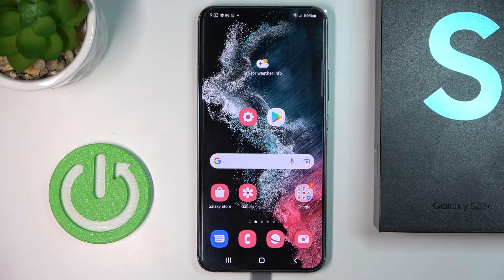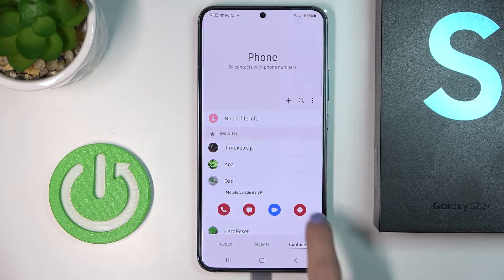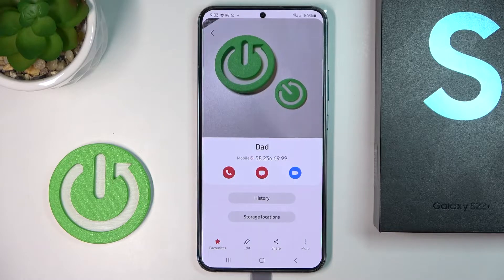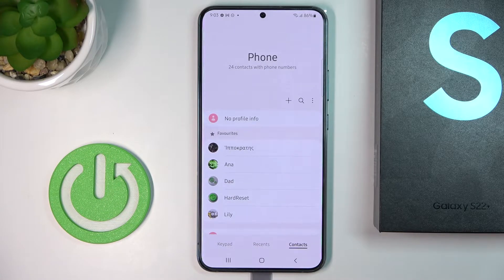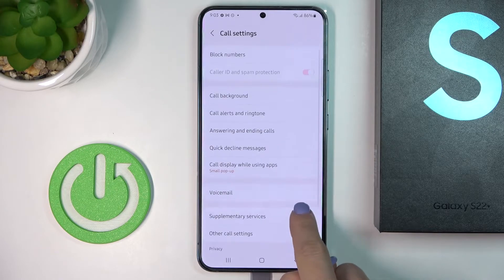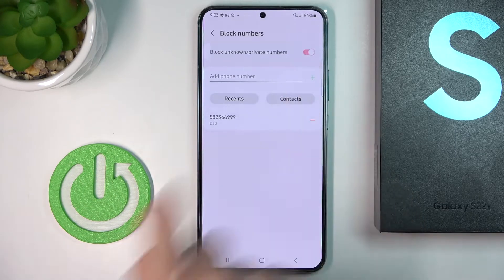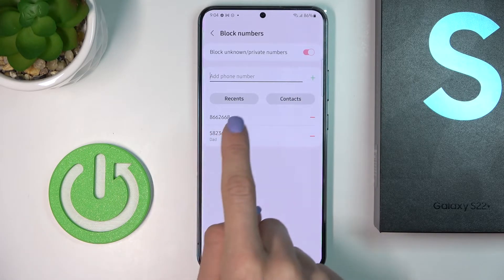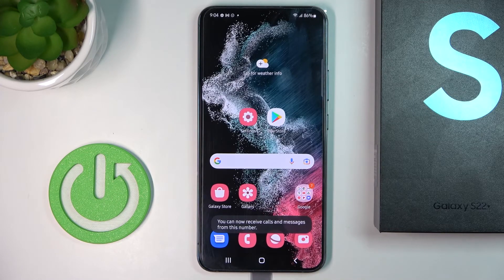How to Block Phone Number on SAMSUNG Galaxy S22+ - Block Calls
Learn more about SAMSUNG GALAXY S22+:
If you want to know how to block a phone number on SAMSUNG Galaxy S22 +, watch this tutorial. Our expert will show you two ways to block numbers - at the beginning, she will show you how to add a contact to the blocked list, then she will show you how to go to the blocked numbers tab and how to add the number you want to block there. If you want to know more about SAMSUNG Galaxy S22 +, visit our YouTube channel.

How to block the number in SAMSUNG Galaxy S22+? How to avoid unwanted calls in SAMSUNG Galaxy S22+? How to Block messages in SAMSUNG Galaxy S22+? How to add the number to the blacklist in SAMSUNG Galaxy S22+? How to block calls in SAMSUNG Galaxy S22+?